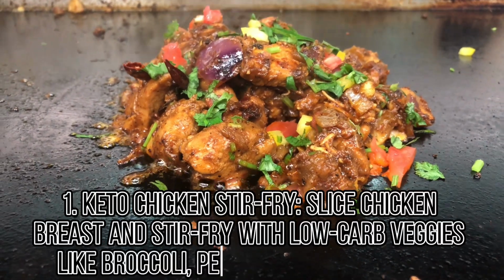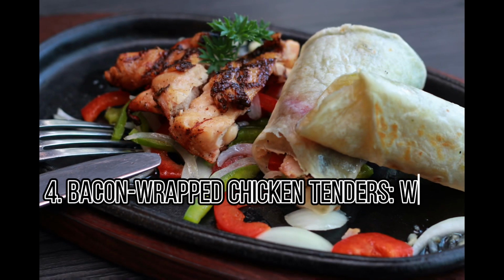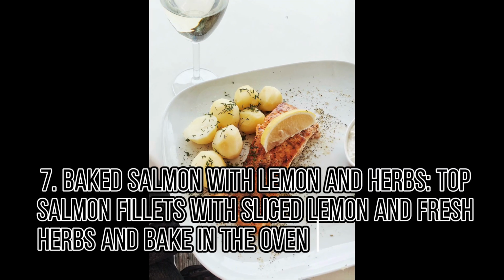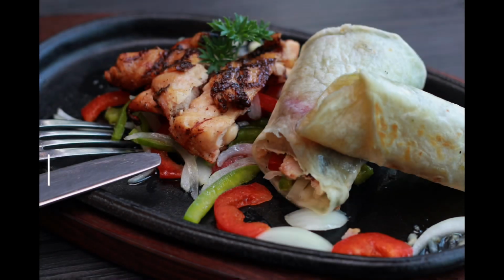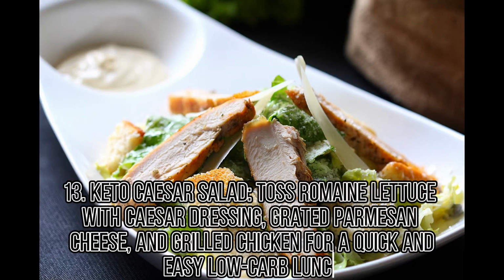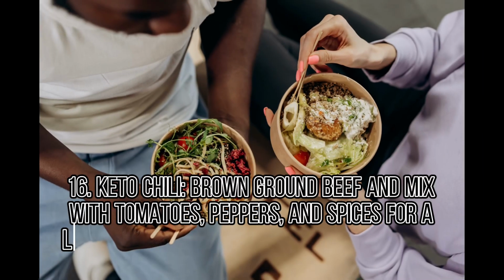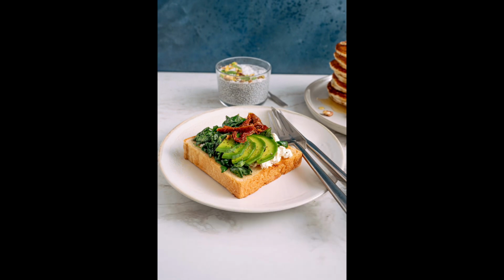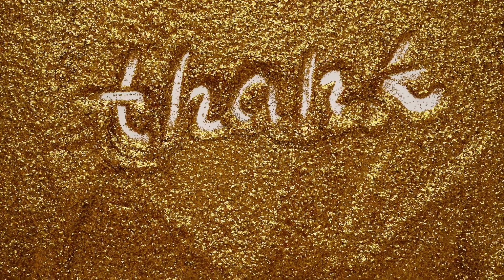20 QUICK KETO RECIPES for Busy People (Simple & Delicious)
Looking for quick and delicious keto recipes that fit into your busy lifestyle? Look no further! In this video, we present 20 easy keto recipes that are perfect for those on the go. Whether you’re meal prepping for the week or need a fast dinner solution, these recipes are designed to be simple, satisfying, and low in carbs.

Join us as we explore a variety of mouth-watering dishes that require minimal time and ingredients! From hearty breakfast options to savory lunches and quick dinners, you’ll find something to please your palate. Plus, all recipes are keto-friendly, making it easier than ever to stick to your diet without sacrificing taste.

- 20 quick and easy keto recipes
- Tips for saving time in the kitchen
- Ingredient swaps for your favorite meals
- Meal prep ideas for busy lifestyles